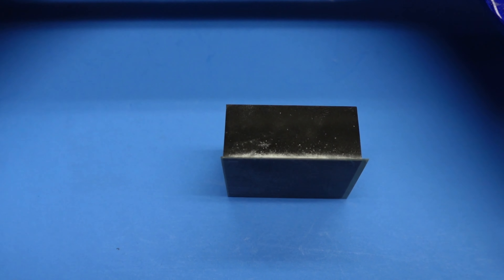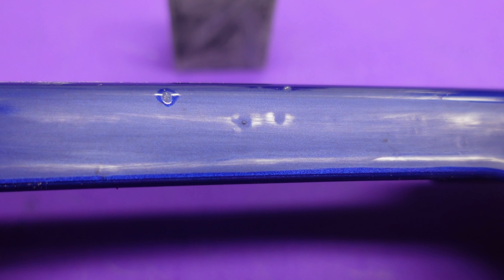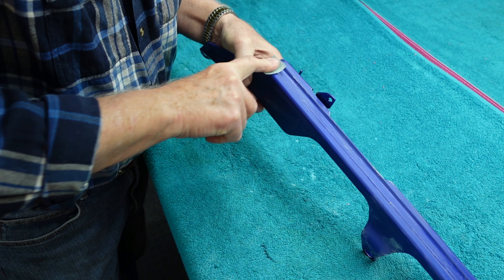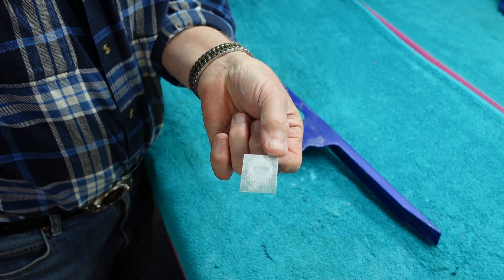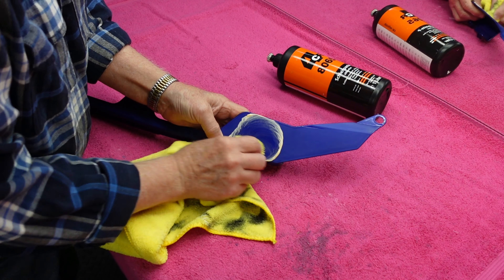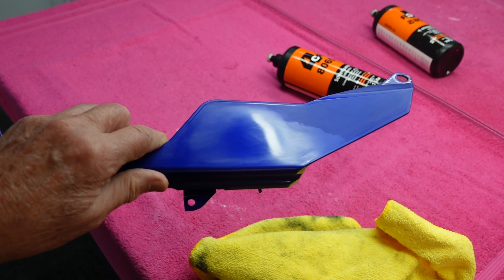HOW TO USE TOLECUT 2000 GRIT DRY SANDPAPER AND BUFF PARTS in 4K.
TOLECUT IS A NEW TECHNOLOGY OF DRY SANDING FINAL CLEAR COATS BEFORE BUFFING AND THIS VIDEO SHOWS MY TEST OF THE PRODUCT WITH SOME GOOD RESULTS. WORKS ON CAR TOUCH UPS TOO.